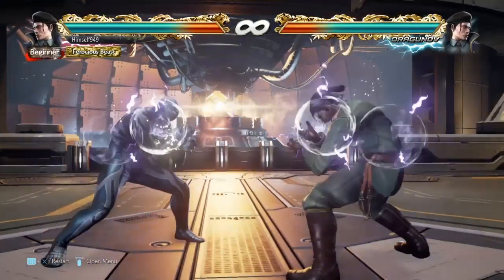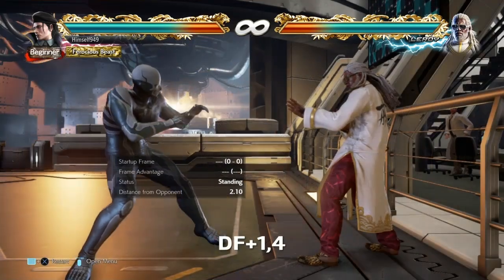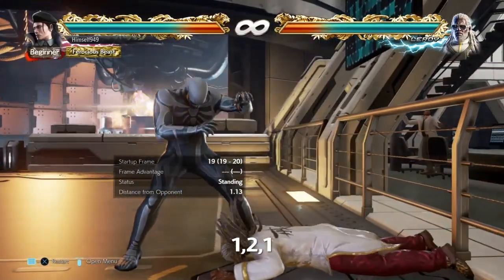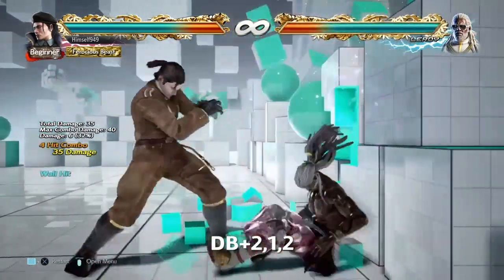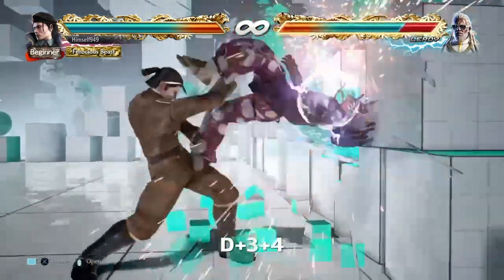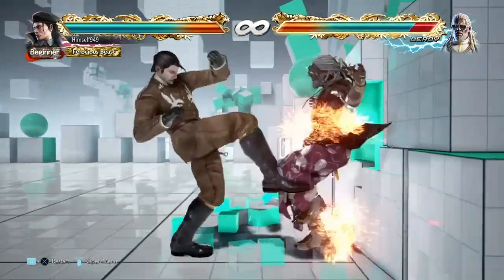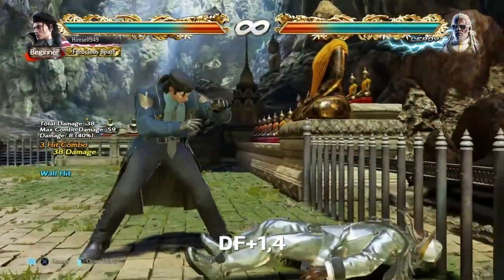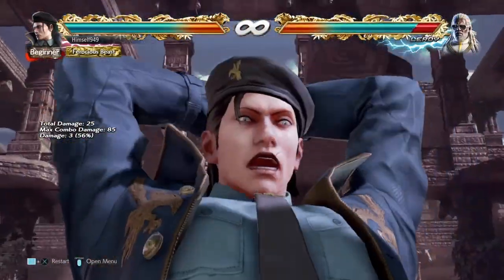100+ DAMAGE! | Dragunov ADVANCED Wall Combos & Wall Game | Tekken 7 Dragunov Guide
Tekken 7 Dragunov guide showing how to use Dragunov’s wall combos, wall bounce and wall game. I show the different moves he has to launch and splat the opponent. This includes his while running 2 (iWR2) and some of his punishers. I also show the setups and frame traps Dragunov has to create pressure, land counter hits and also a reversal setup. In addition, I show you Dragunov’s oki off special wall combos. This involves using his tackle and rage drive as well as his rage art. I also show combo starters and options for wall breaks, balcony breaks and floor breaks.

These provide a breakdown and overview of his basics and essentials. I also cover Dragunov’s playstyle and bread and butter (BNB) as well as his top moves and key moves. Following these guides you can become the best Dragunov player in online ranked.